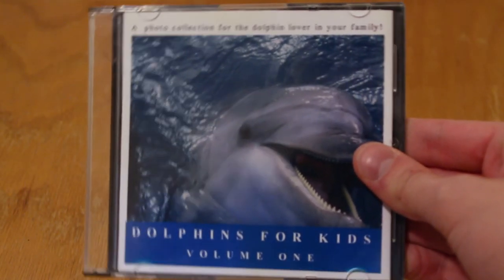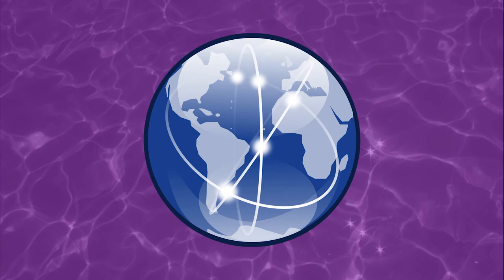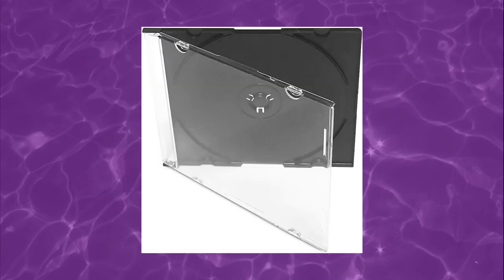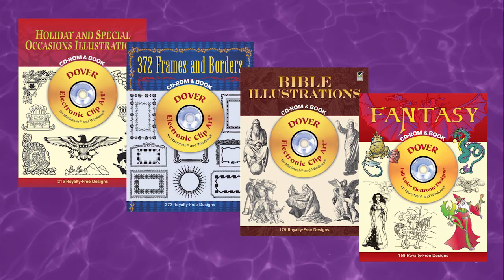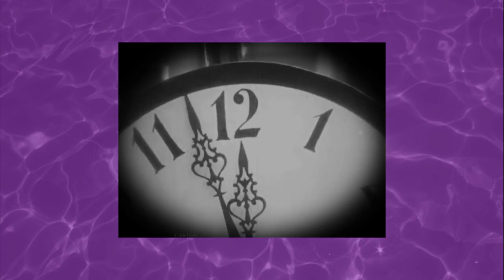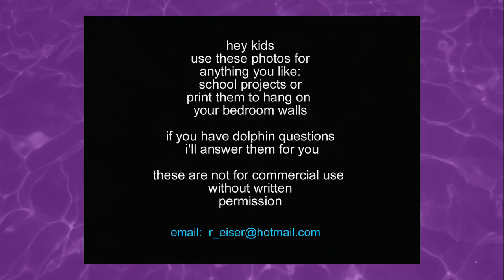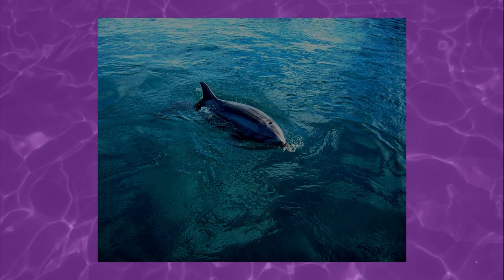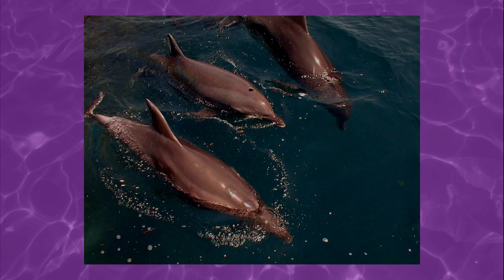Dolphins for Kids: Volume One (Weird CD-ROM)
Quick filler video in which I take a look at this weird CD-ROM image collection I found at a yard sale.